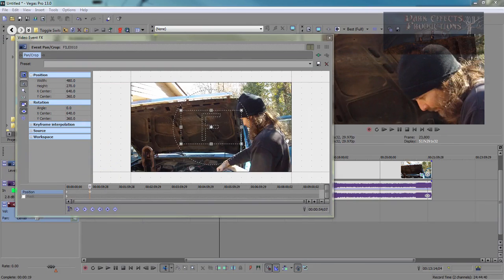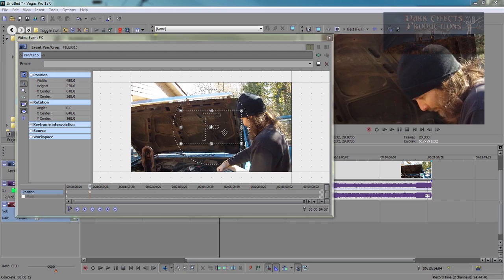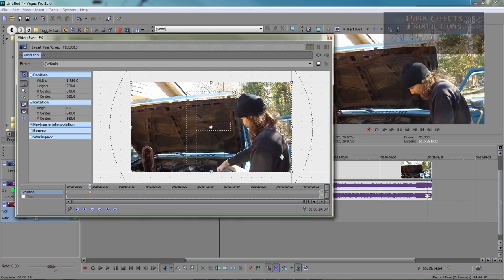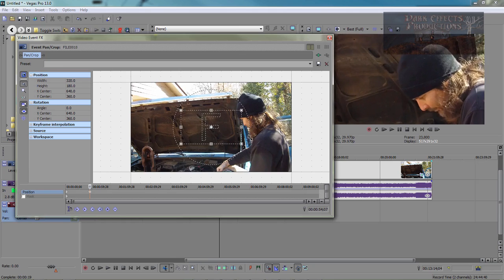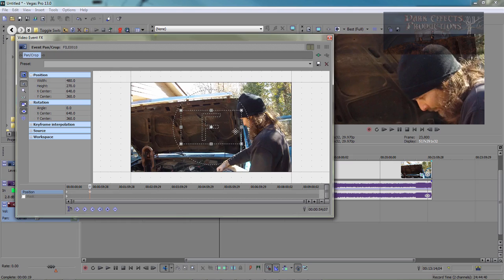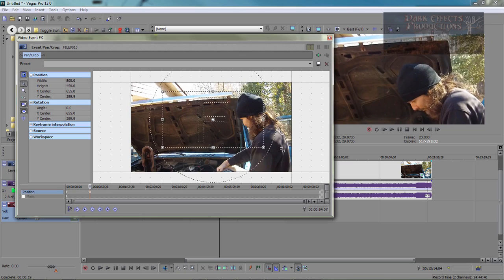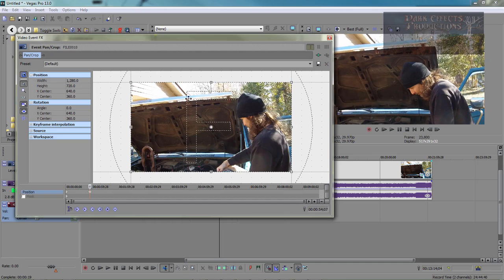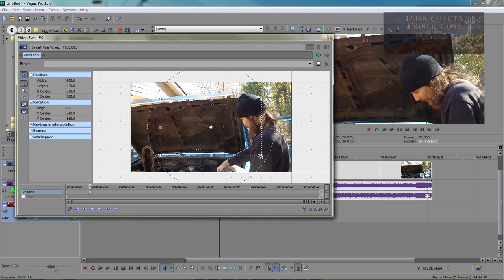Sony Vegas Pro 13 Lesson 36 - Event Pan And Crop Resize With Snapping Action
In this lesson, we are going to scale out a video to the size we want it to be, with the ease of using a snapping action within the event pan and crap.

The microphone
Audio-Technica AT2020USB Plus Condenser Microphone
UK Customers

UK Customers